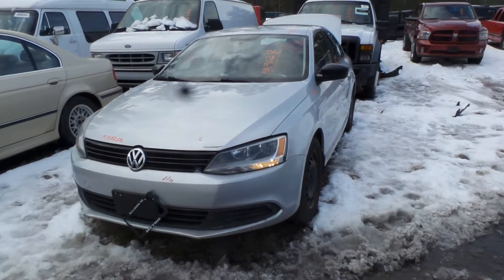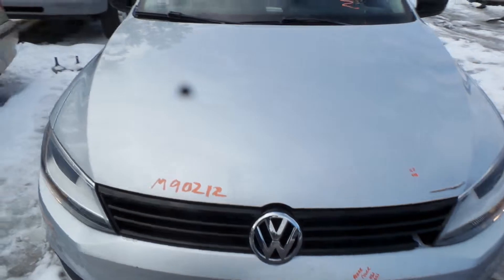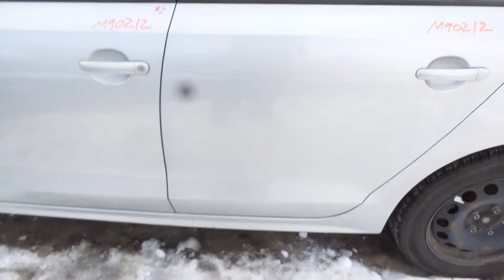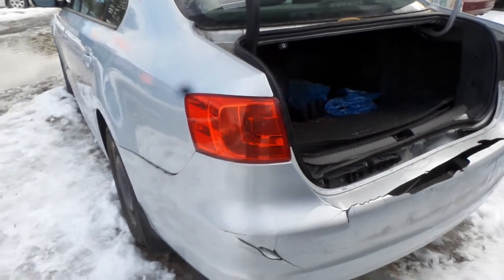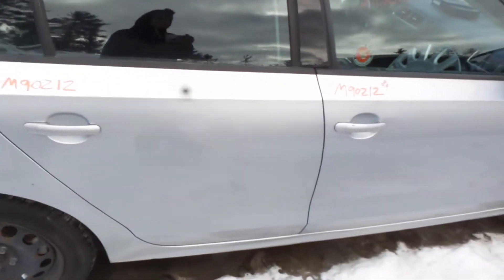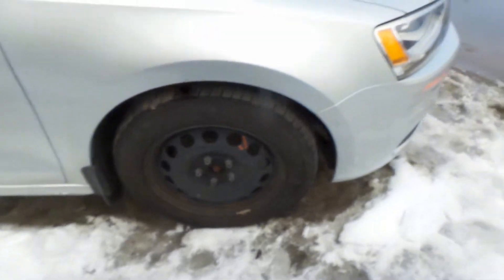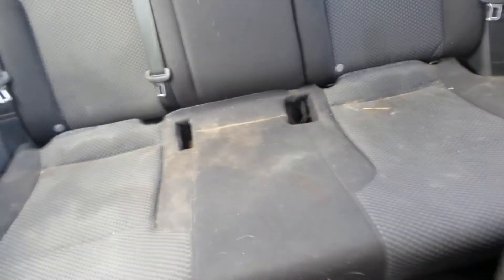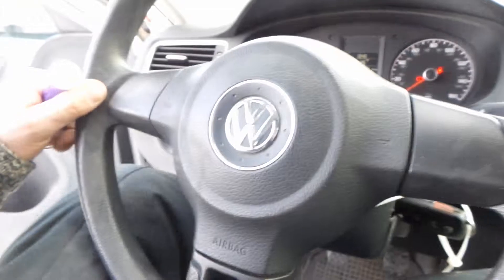Parting Out 2012 Volkswagen Jetta | Stock # M90212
New England Auto and Truck Recyclers is parting out a 2012 Volkswagen Jetta